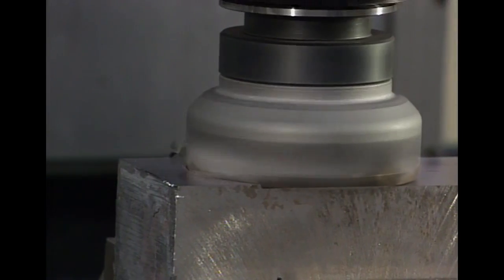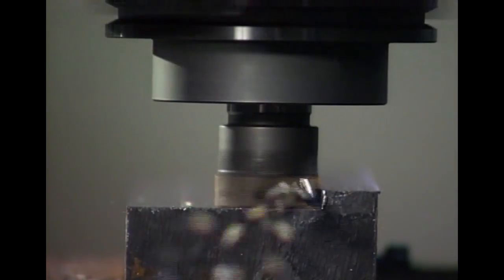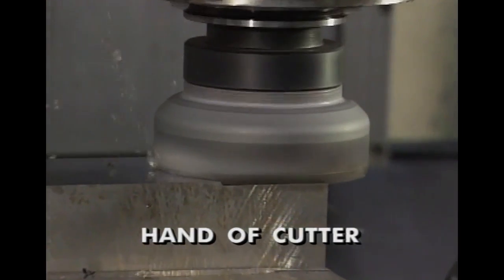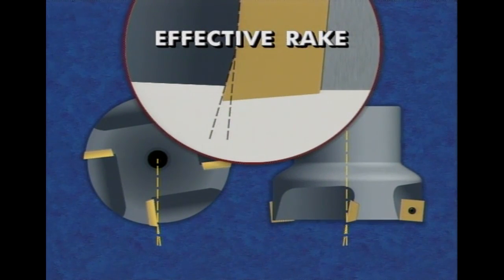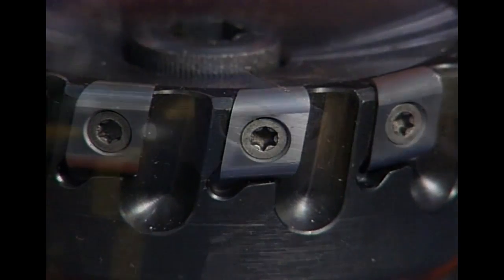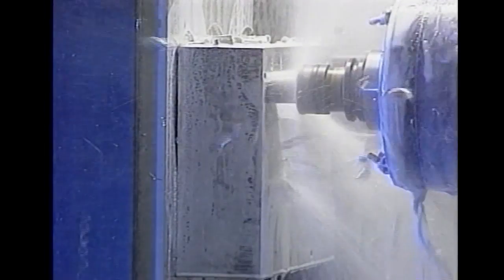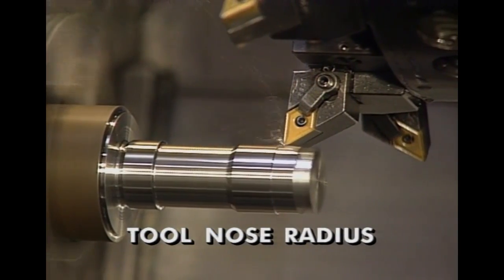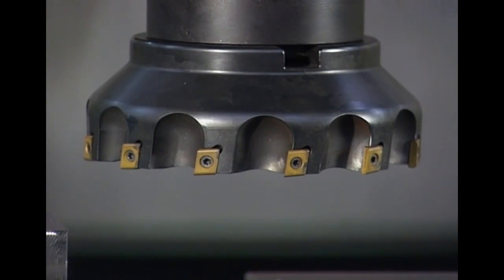Cutting Tool Geometries Mill